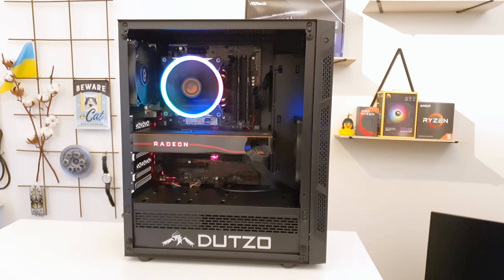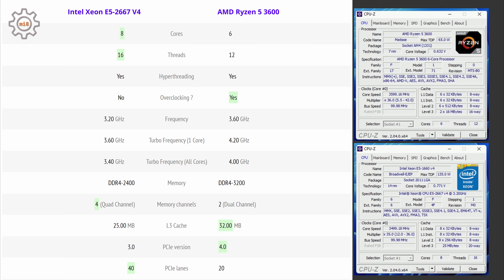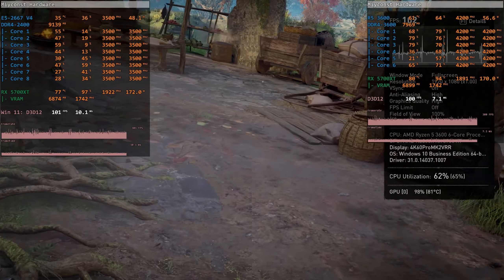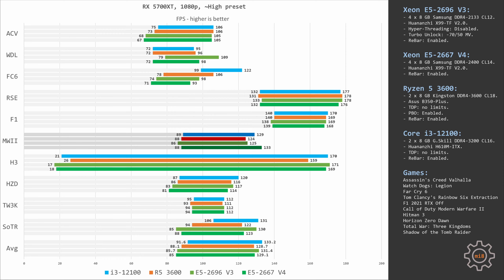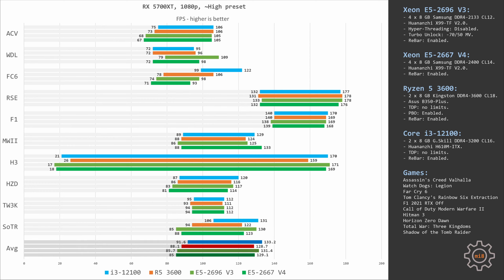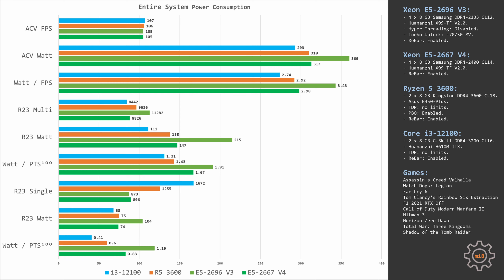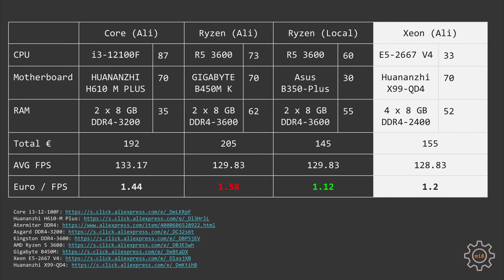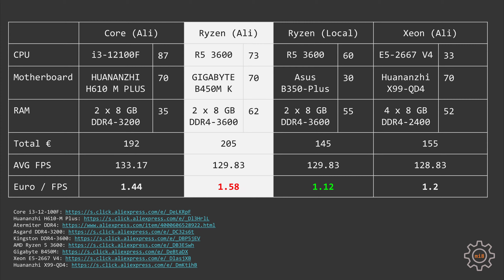🇬🇧 Ryzen 5 3600 versus Xeon E5-2667 V4 and Core i3-12100 | RX 5700XT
00:00 Welcome to Miyconst Hardware
01:31 R5 3600 and E5-2667 V4 – specification
02:53 Aida64 RAM
03:46 Gaming tests
04:18 Assassin's Creed Valhalla
04:48 Watch Dogs: Legion
05:10 Far Cry 6
05:34 Tom Clancy's Rainbow Six Extraction
05:48 F1 2021 RTX Off
06:04 Call of Duty Modern Warfare II
06:33 Hitman 3
06:52 Horizon Zero Dawn
07:15 Total War: Three Kingdoms
07:32 Shadow of the Tomb Raider
07:51 Average scores
08:29 Power consumption
09:06 Cinebench R23 Multi
09:46 Cinebench R23 Single
10:14 Possible budget configurations
10:39 i3-12100 Configuration
11:14 R5 3600 Configuration
12:12 E5-2667 V4 Configuration
12:41 R5 3600 Configuration
13:08 Value: Euro per FPS
13:53 Conclusion

Core i3-12100F
Huananzhi H610-M Plus
Atermiter DDR4
Asgard DDR4-3200
Kingston DDR4-3600
AMD Ryzen 5 3600
Gigabyte B450M (Used)
Gigabyte B450M (New)
Xeon E5-2667 V4
Huananzhi X99-QD4

My Ukrainian partner:
- Alex Povzun